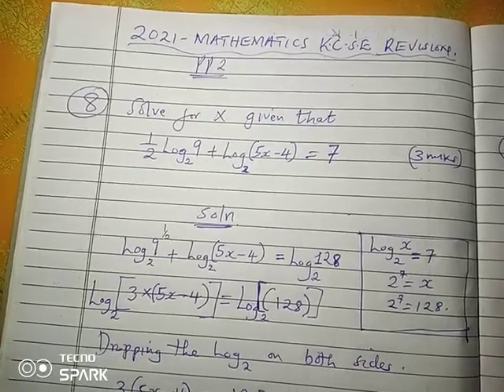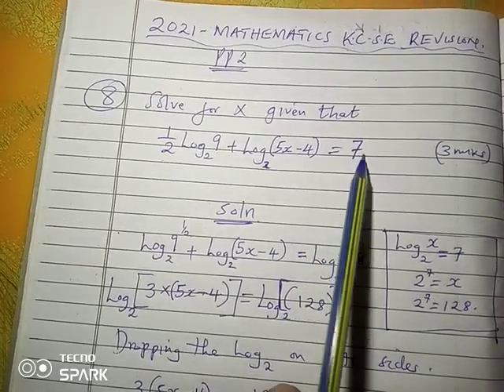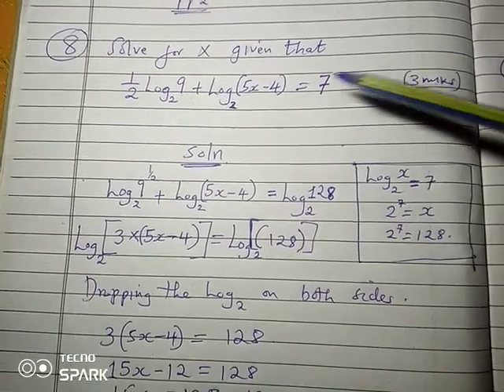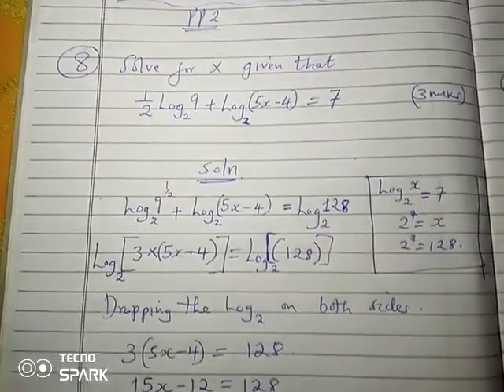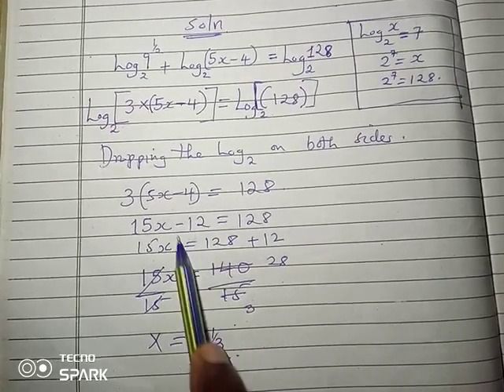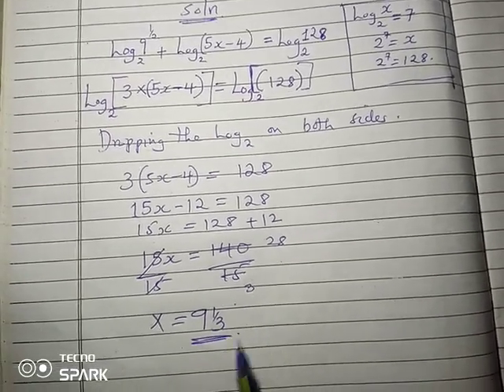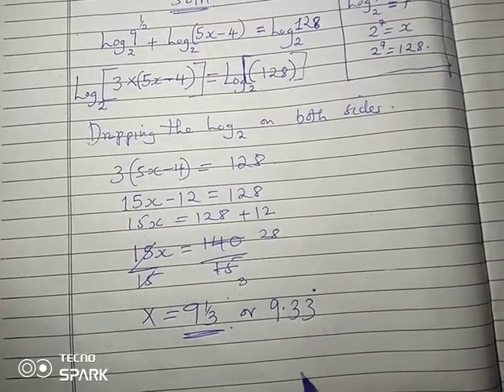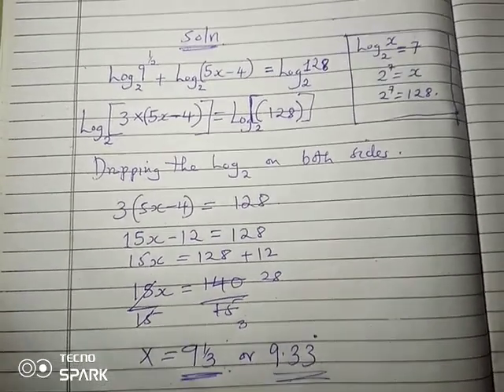2021 Mathematics paper 2 Revision @no.8(Further logarithms)📚📚👏